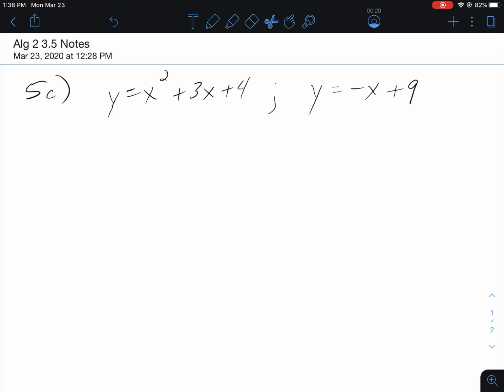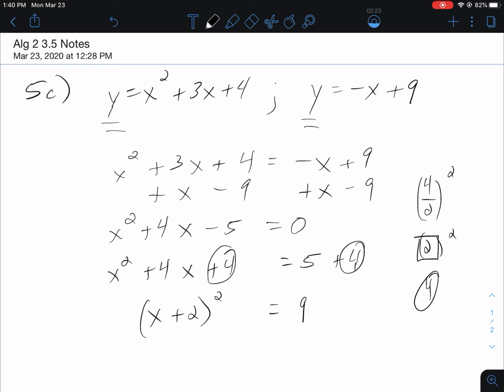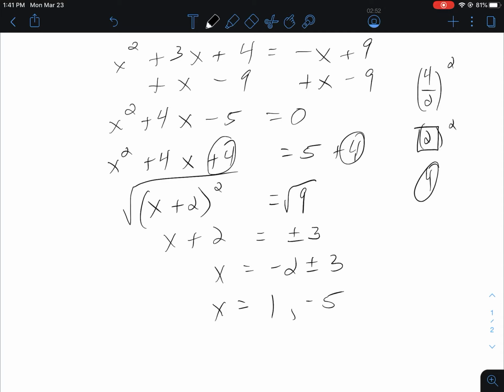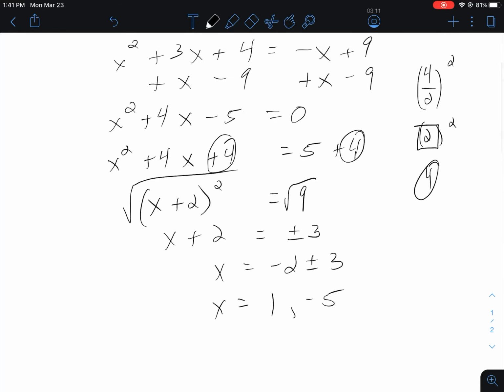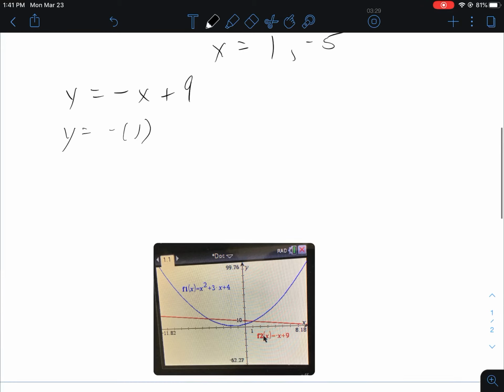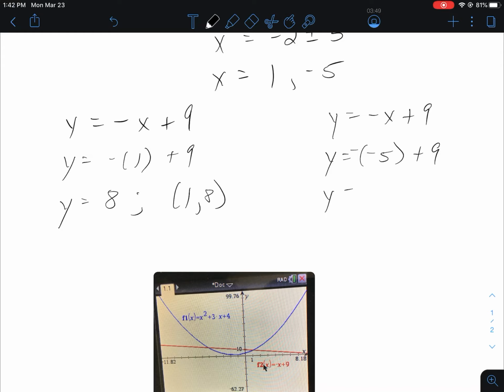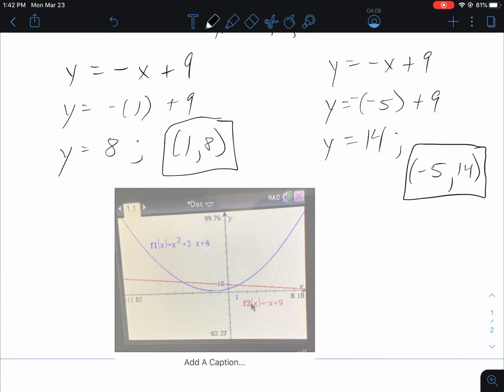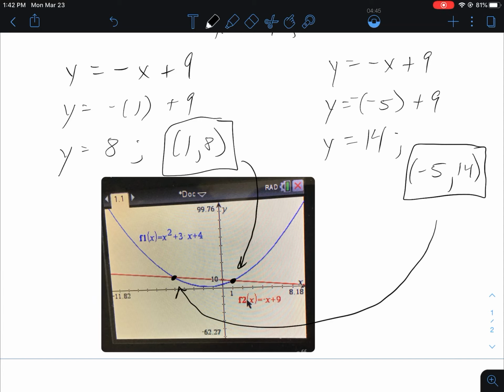WHS Loftus Alg 2 3.5 F Notes